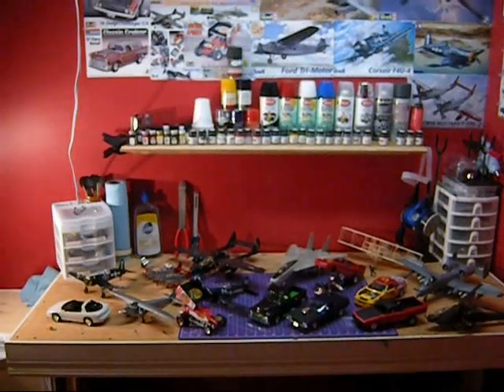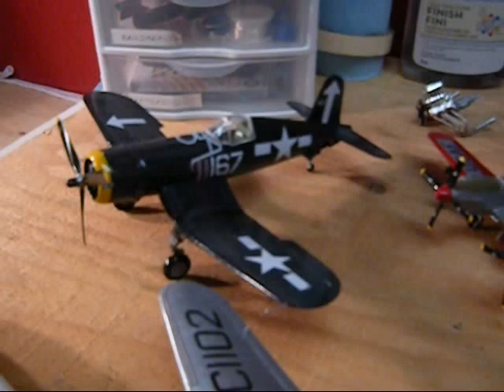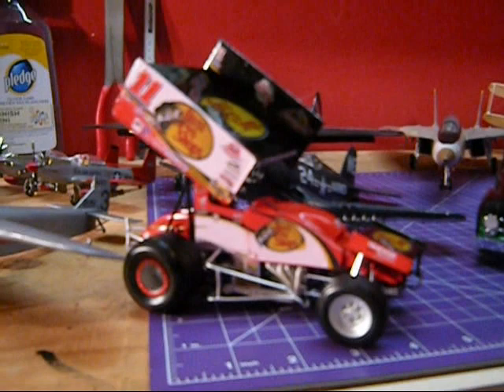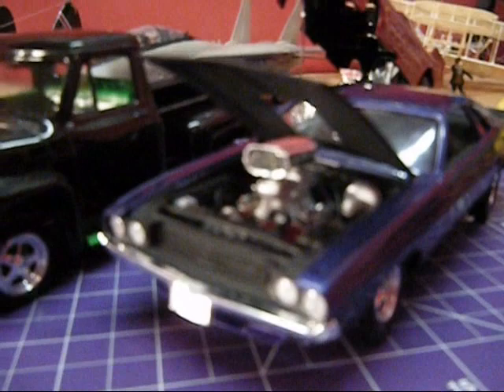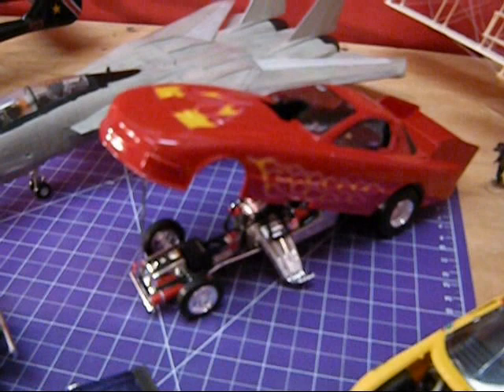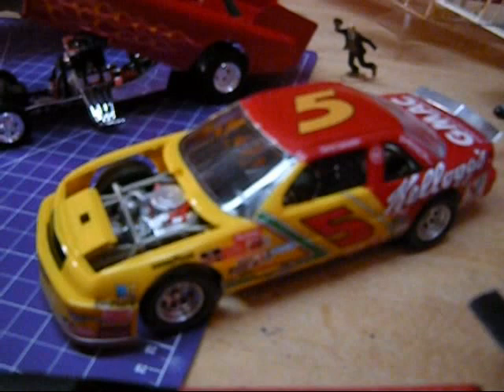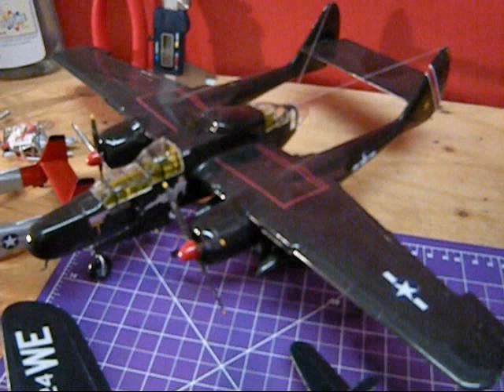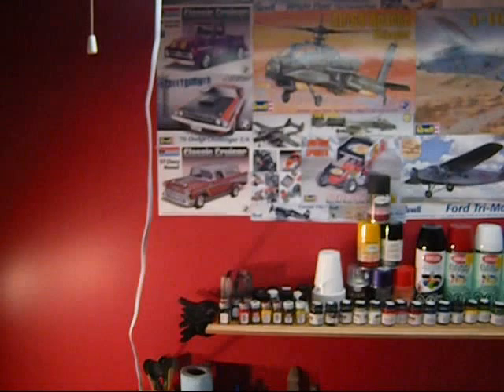My Builds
A tour around some of my fav builds